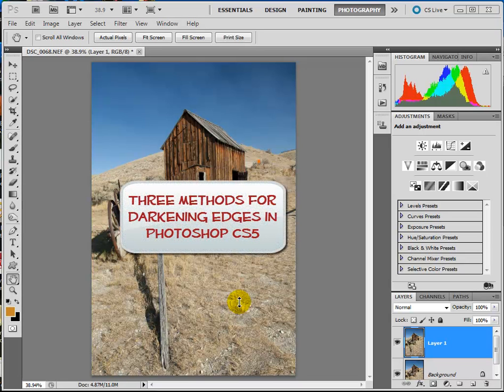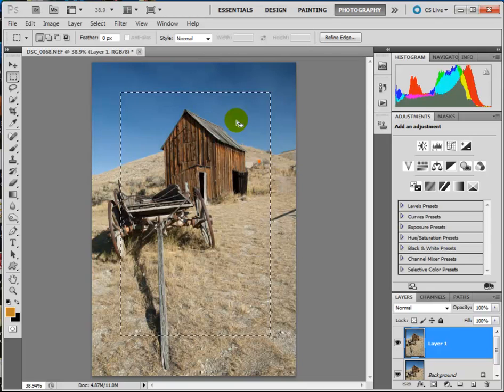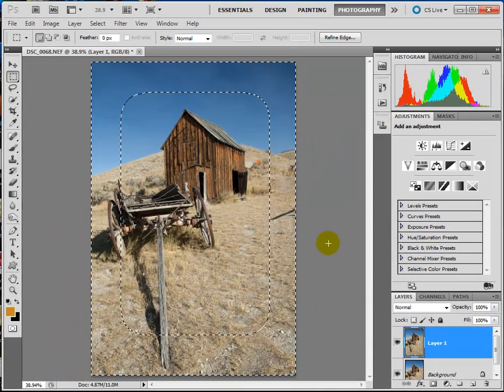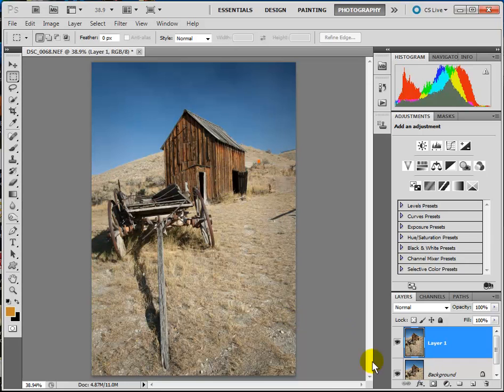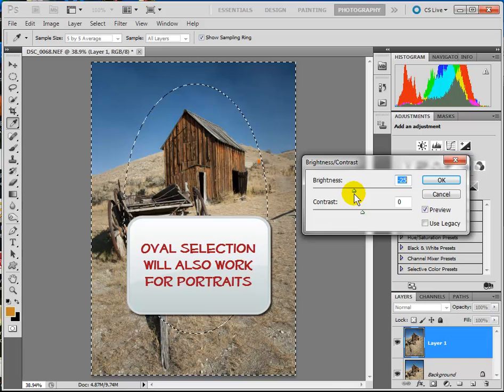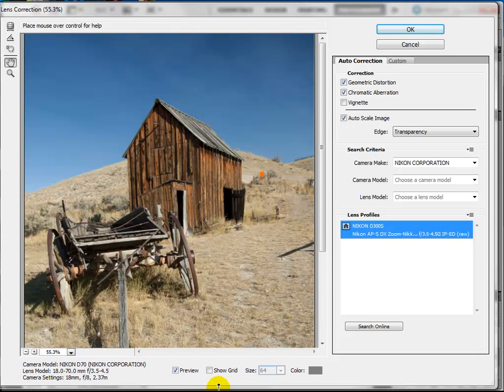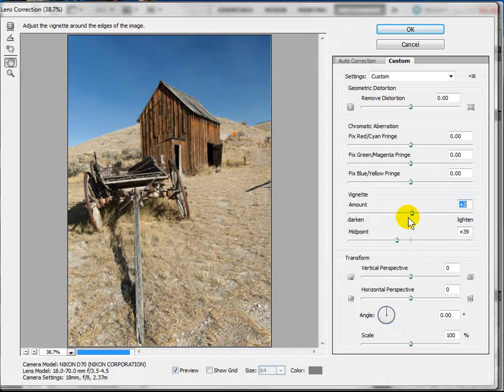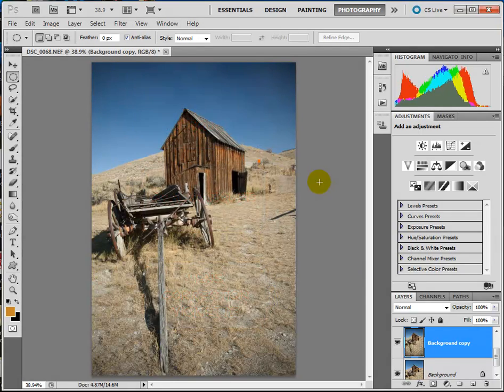Creating Edge Darkening effects in Photoshop CS5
Three methods for edge darkening in Photoshop CS5